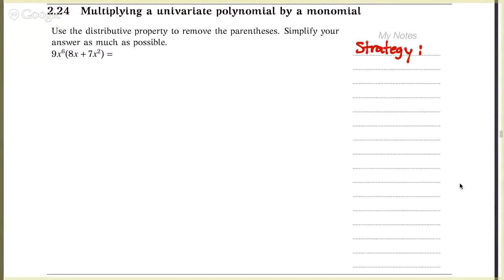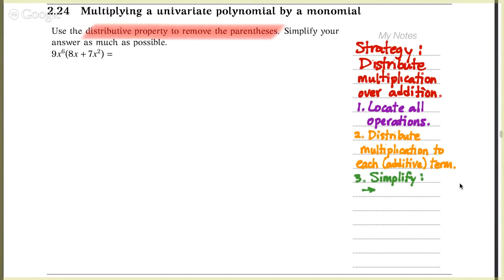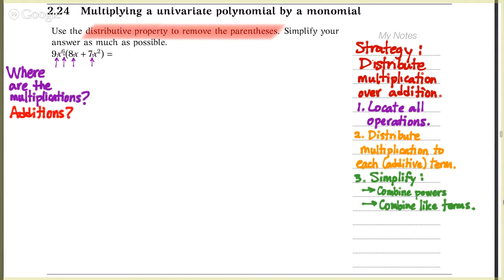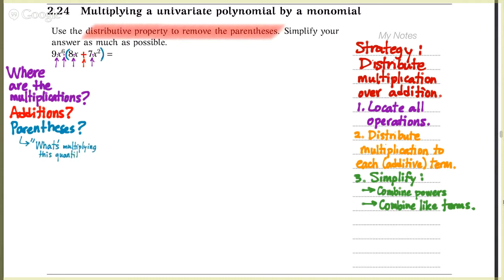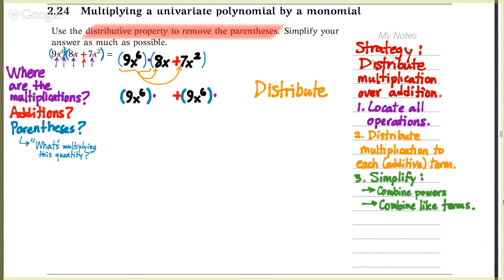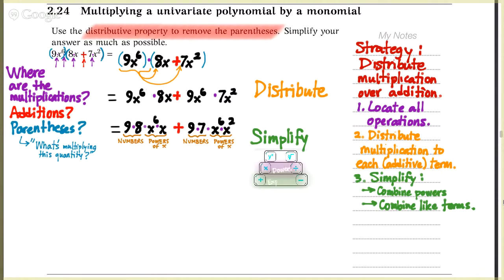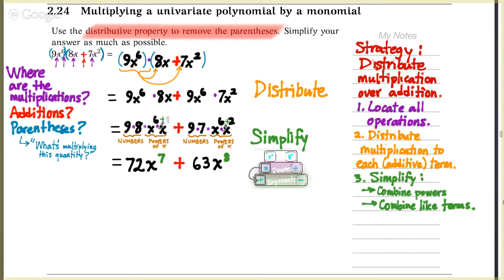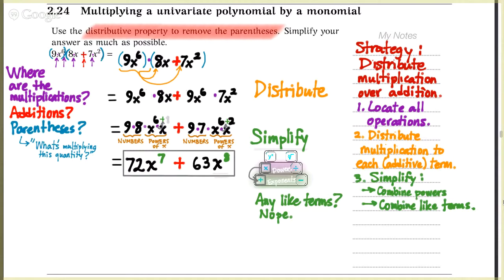095.2.25 Multiplying a polynomial by a monomial